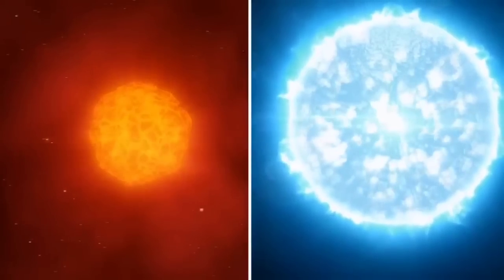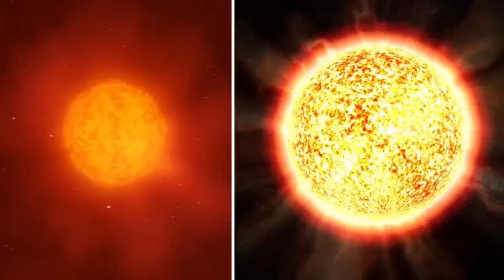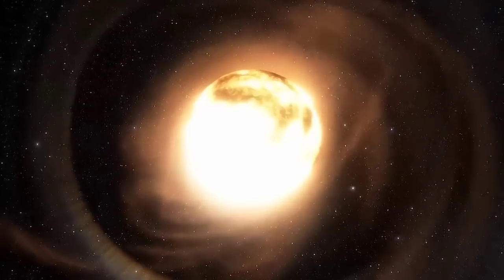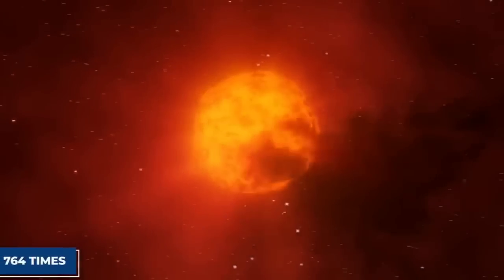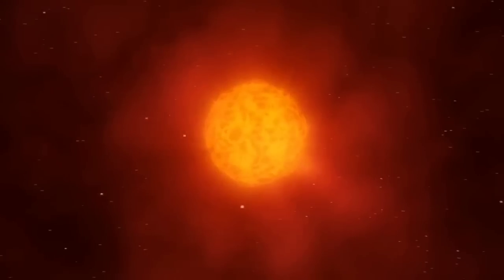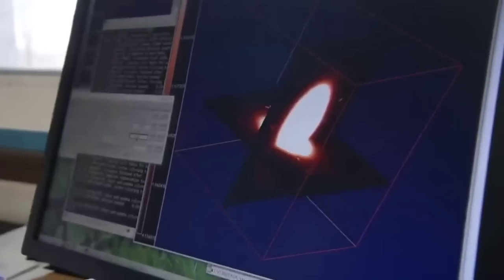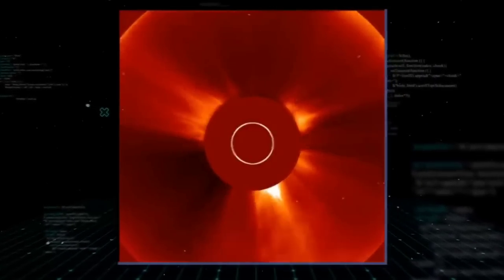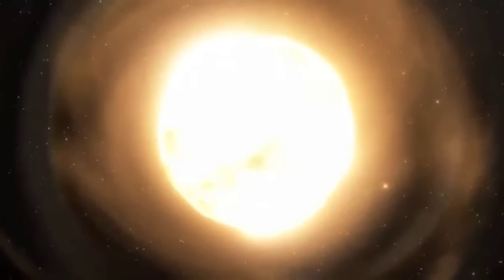FINAL WARNING! A Super Energy Ball in Space is About to Explode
If you thought you'll never experience a star explosion , get ready. There's one star in our vicinity that has the potential to explode and illuminate the night sky. Which star are we talking about? Well , you'll soon find out in today's video.

Turn on the bell for the latest notifications and updates.  With that said , let's jump right into the content guys

 Betelgeuse is the nearest red supergiant star to Earth. Someday it’ll explode as a supernova, but when? Just over a year ago, in late 2019, Betelgeuse sparked excitement around the world when it began dimming noticeably. The strange dimming of Betelgeuse caused some to believe the big event was close at hand. But Betelgeuse hasn’t exploded yet. This highly noticeable star in the constellation Orion the Hunter has since regained brightness, dimmed again, and brightened again, apparently now returning to a less active state. Clearly, though, more dimming could happen at any time

You can actually watch Beetlejuice in the night sky and witness the action for yourself. It’s easy to spot, as the second-brightest star in Orion, marking the Hunter’s right shoulder. Betelgeuse shines with a somber hue. It’s well-placed for viewing in the evening sky during the first couple of months of every year.

You might be wondering why did Beetlejuice start dimming all of a sudden. Well ,the strange dimming of Betelgeuse was apparently caused by a cloud of hot gas, released by the star, that temporarily blocked some of the star’s light.

A statement from the Harvard Smithsonian Center for Astrophysics, released in August 2020, explained:

Between October and November 2019, Hubble Space Telescope observed dense, heated material moving outward through the star’s extended atmosphere at 200,000 miles per hour. The following month, several ground-based telescopes observed a decrease in brightness in Betelgeuse’s southern hemisphere, as if something was blocking light in this region of the star. By February 2020, the star had lost more than two-thirds of its brilliance, a dimming visible even to the unaided eye, creating buzz that the star might be going supernova.

Astronomers further explained:

With Hubble, we had previously observed hot convection cells on the surface of Betelgeuse and in the fall of 2019 we discovered a large amount of dense hot gas moving outwards through Betelgeuse’s extended atmosphere. We think this gas cooled down millions of miles outside the star to form the dust that blocked the southern part of the star imaged in January and February.
The material was two to four times more luminous than the star’s normal brightness. And then, about a month later the south part of Betelgeuse dimmed conspicuously as the star grew fainter.
We think it possible that a dark cloud resulted from the outflow that Hubble detected.